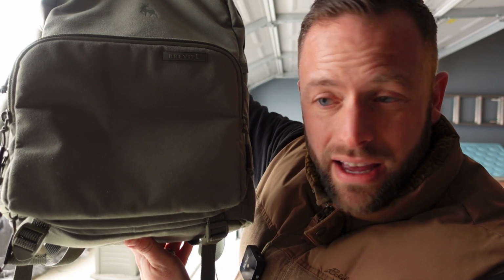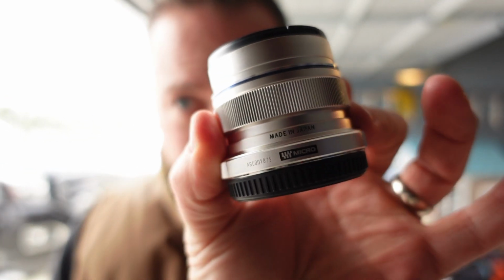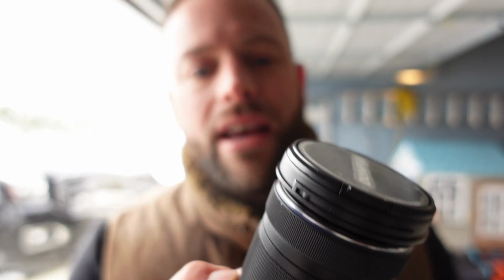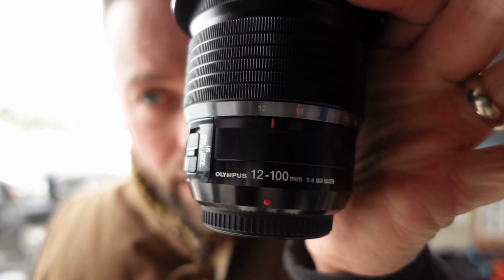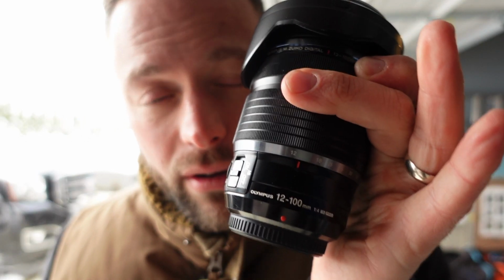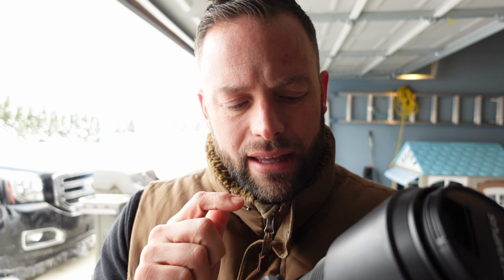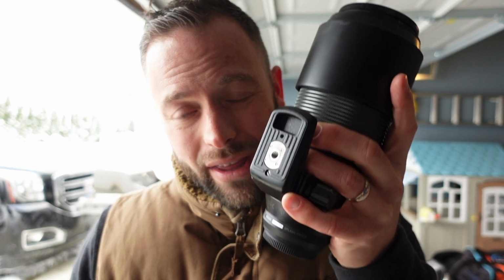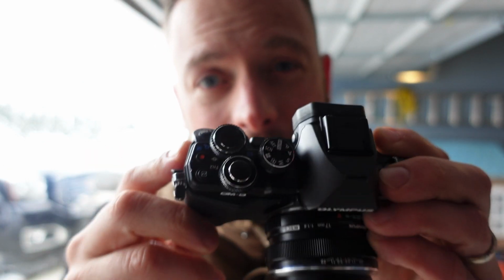Where Does M4/3 Gear Make Sense // (GAS Discussion)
Main Camera (Olympus EM1 Mark III)
Vlog Lens (Olympus 12mm f/2)
Standard Lens (Olympus 25mm f/1.2)
Telephoto Lens (Olympus 40-150 f/4-5.6)
Pocket Rocket Vlog Camera (Sony ZV-1)

Film Camera: Canon AE-1 + 50mm f/1.8 & 28mm f/2.8